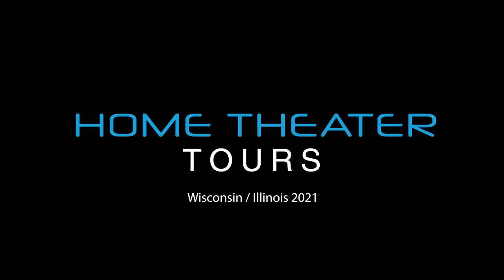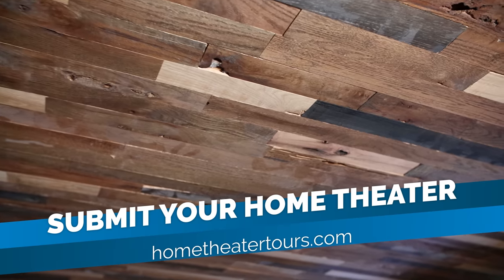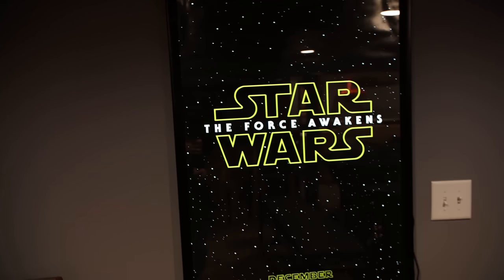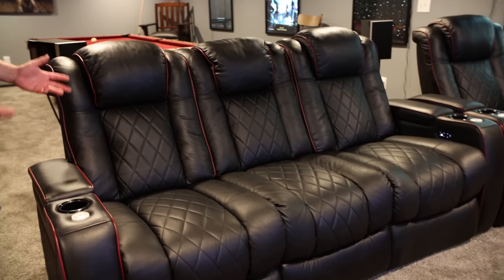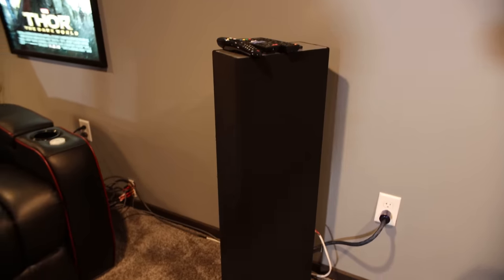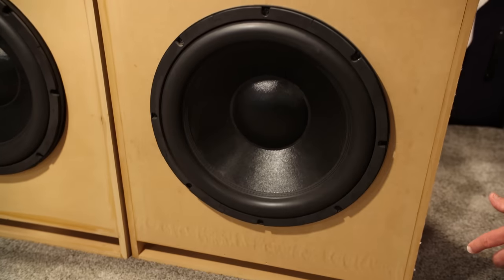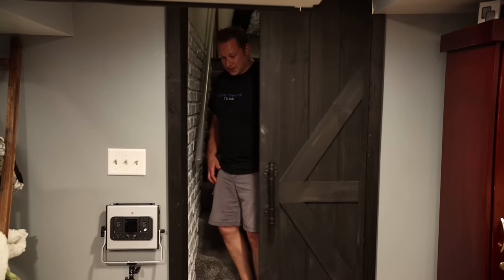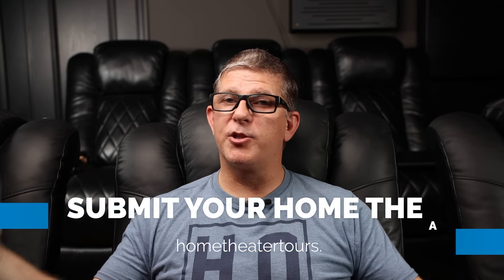Experiencing this INCREDIBLE Multi-Purpose Home Theater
Jared has a BEAUTIFUL Home Theater in his basement. Home Theater Tours Merch

Definitive Technology
Center: CS 9060
Front : BP 9060 with A90 Atmos add ons
Wide: BP 9040
Rear: D9 with stands

Atmos
Sonance MAG series 6 1/2 2 way

Subwoofer
SVS PB16 ULTRA
2x SVS PB1000

TV
LG 77" OLED CX

2 channel setup
Focal Cobalt 806S

Receiver
Pioneer SC-LX701

Amplifier
B&K Reference 125.7 powers the fronts
Adcom GFA 7607 powers the wides and rears

Blu-ray
Panasonic DP-UB820

Power conditioner
Panamax M5500-EX

Future Sub setup
2x HTS545HE-4 Kraken 21" in full Marty spec box
Behringer NX6000
Mini DSP

Wires
Speaker canare 4s11 custom cut and terminated
Interconnects
Custom Cardas 300B with KLM connectors
Custom length Supra LoRad power wires
DH labs white lightning subwoofer interconnects with KLM connectors

Glow Box LED poster frames

Pool table
Olhausen Timber Ridge 8'

Poker table
Rusch Creek

Custom color and piping by Valencia Tuscany

Ceiling
3/4 oak flooring "seconds" from Lumber Liquidators

Wifi plugs
Gosund

PS5

Misc:
14 gauge Speaker Wire